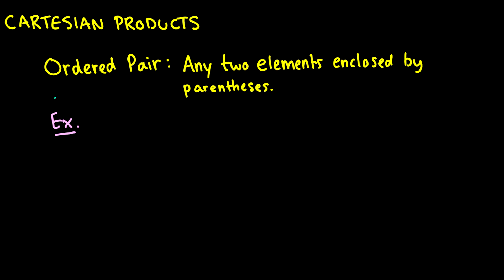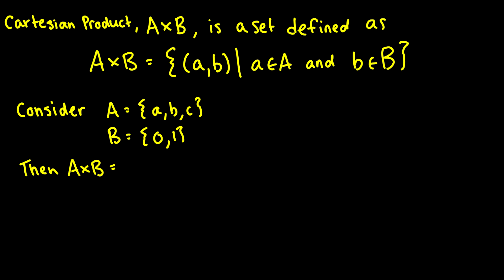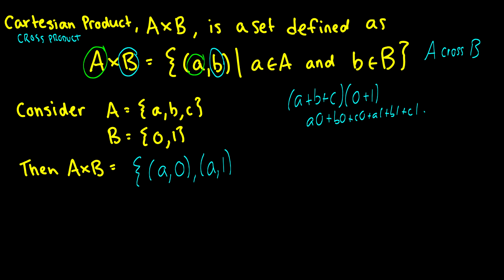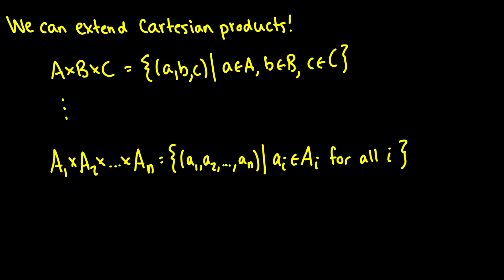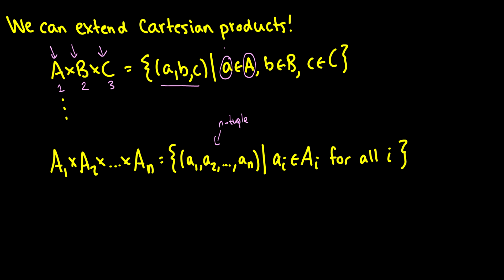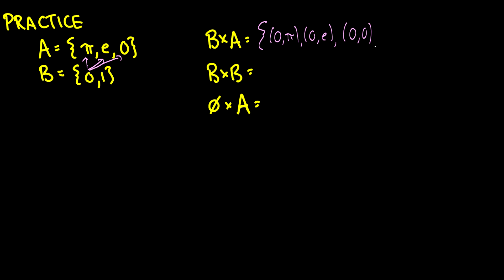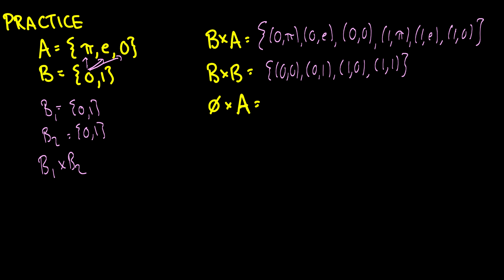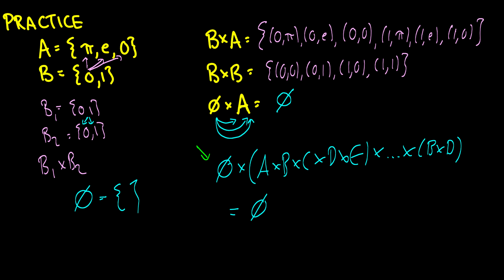[Discrete Mathematics] Cartesian Products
Today we look at ordered pairs and cartesian products.